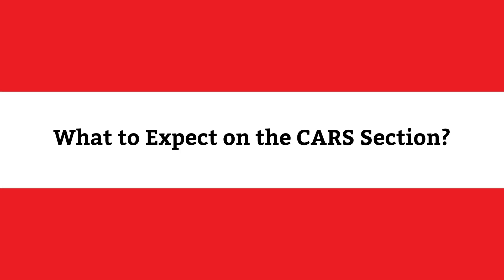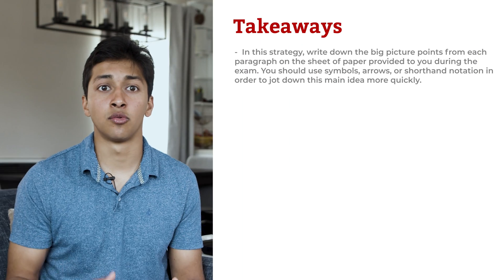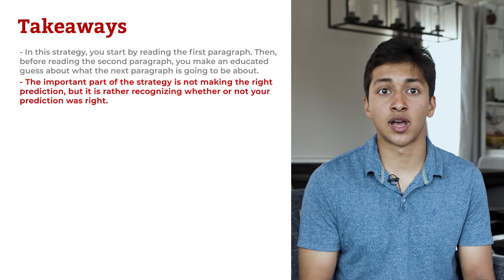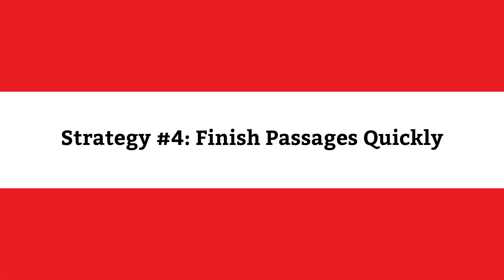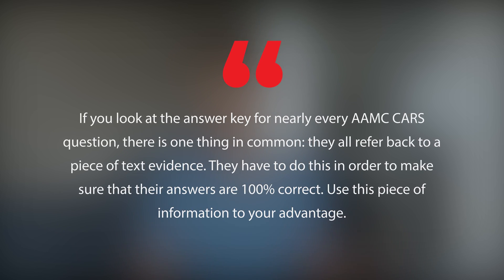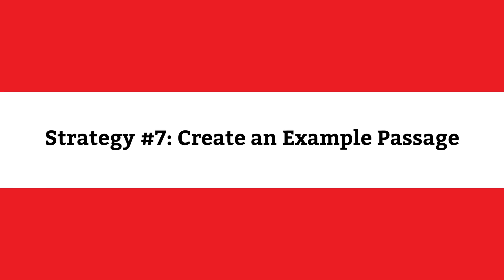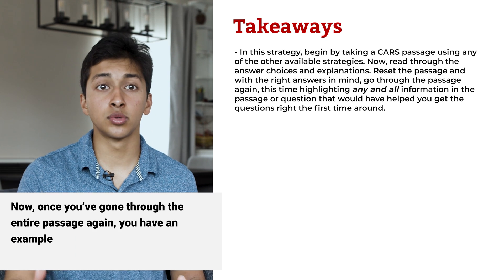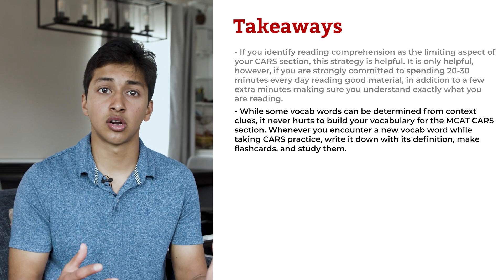MCAT CARS: Top Study Strategies from a 528 Scorer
Today, we are going to discuss strategies for tackling the MCAT CARS section, also known as the Critical Analysis and Reasoning Skills section. Many students find the CARS section to be the hardest section of the MCAT. Additionally, many students will score very highly in the science sections only to have their overall score dragged down by a low CARS score, and worse—this is totally avoidable if you approach your CARS prep the right way.

In this video, we will go over a general overview of the MCAT CARS section plus nine different passage study strategies you can use to maximize your score.

I’ll teach you step-by-step how to approach difficult CARS passages, how to change up your MCAT CARS strategy if you don’t see improvement, and how to review your passages to get the most out of your practice. Let’s get started.

TIMESTAMPS:
[00:00] - Introduction
[00:56] - What to Expect on the CARS Section?
[02:31] - Strategy #1: Focus on the Main Idea
[04:05] - Strategy #2: Predict the Next Paragraph
[05:00] - Strategy #3: Classify Each Sentence
[06:14] - Strategy #4: Finish Passages Quickly
[07:16] - Strategy #5: Take More Time on Passages
[07:48] - Strategy #6: Look for Text Evidence
[11:05] - Strategy #7: Create an Example Passage
[11:58] - Strategy #8: Read the Questions First
[12:45] - Strategy #9: Challenge Reading and Vocabulary